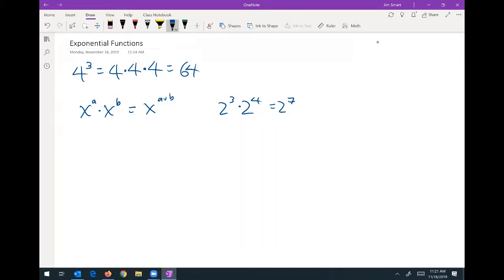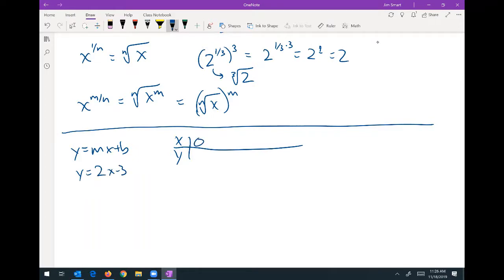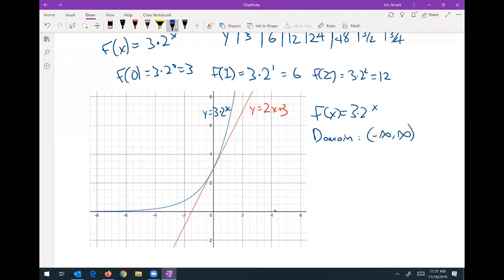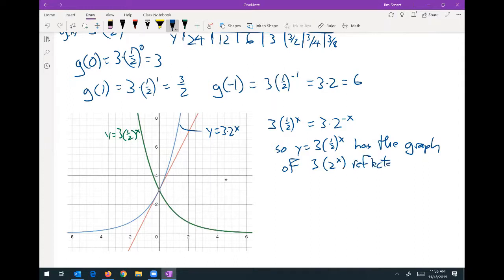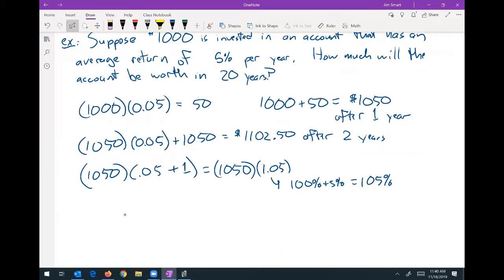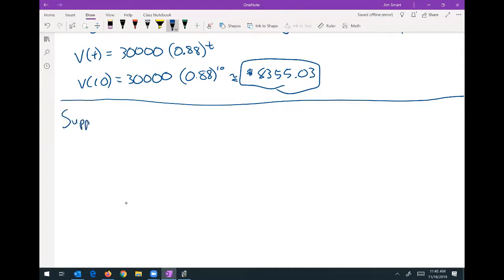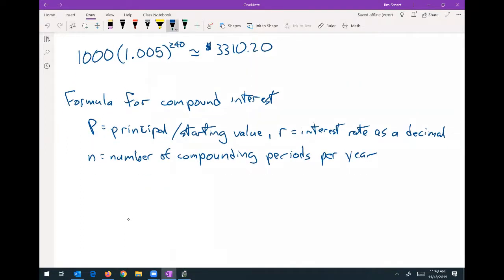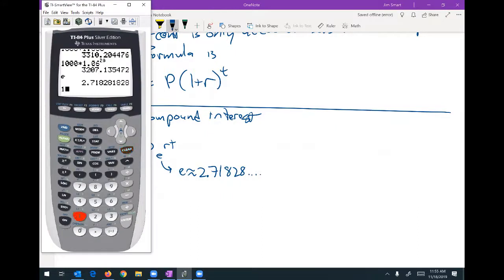Exponential Functions, Monday 11/18